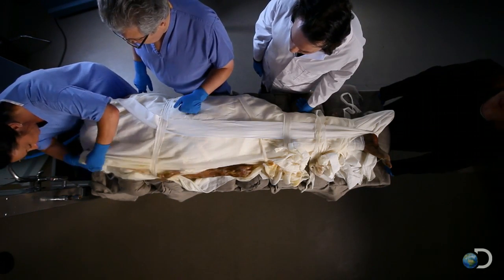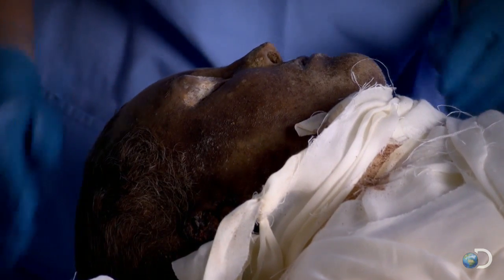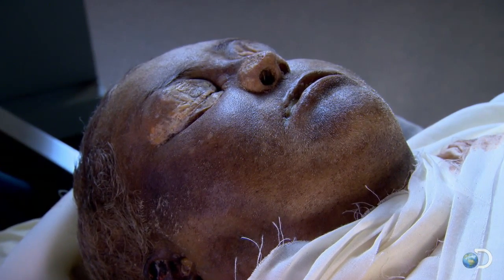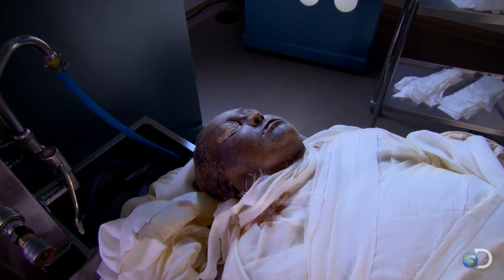Mummy Unwrapped | Curiosity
Spoiler Alert! The scientists unwrap their human donor.